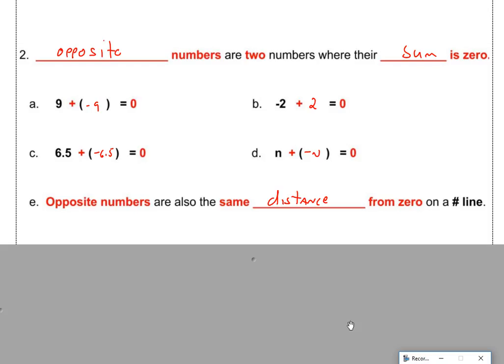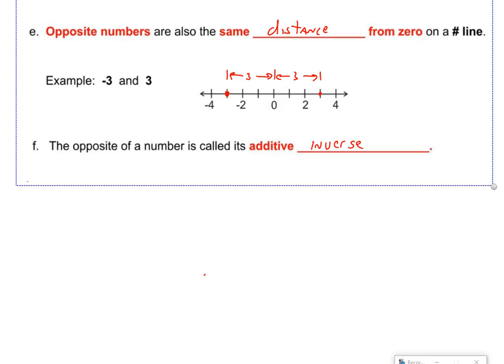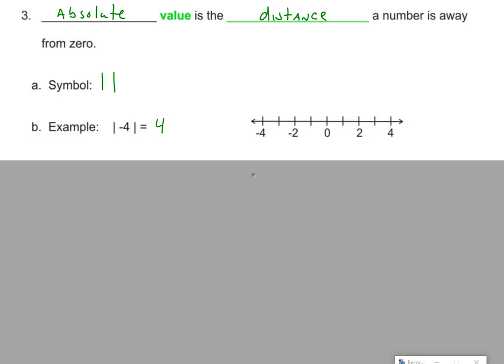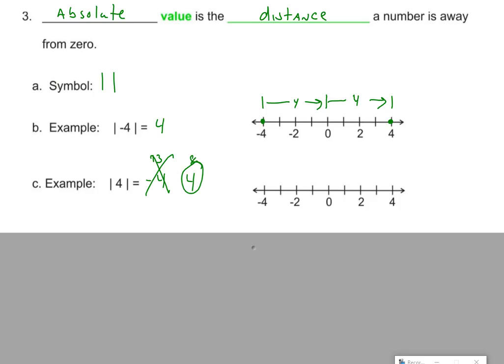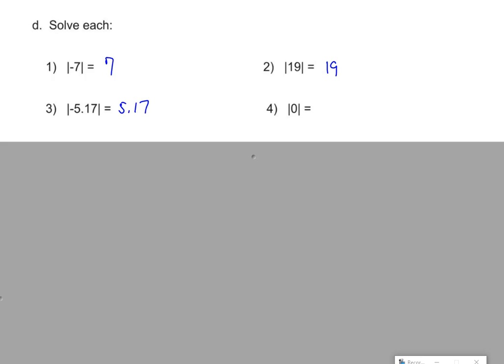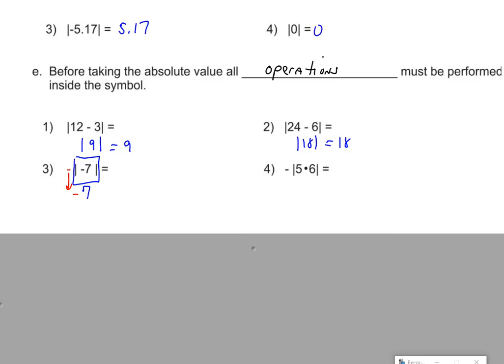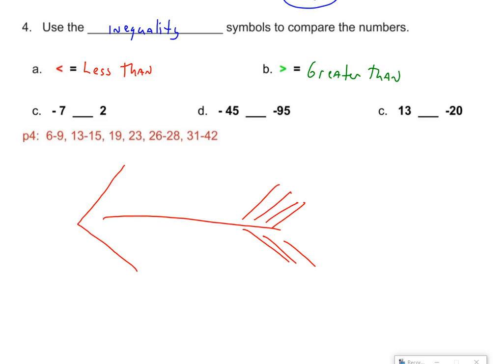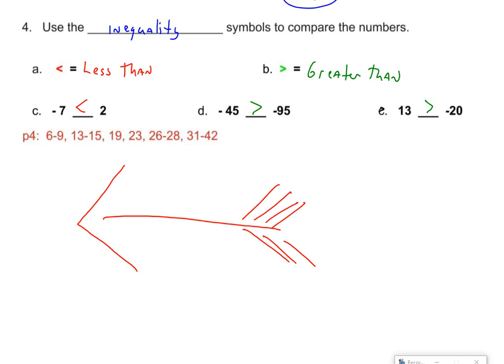Lesson 1.1B Opposites and Absolute value by Rick Scarfi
The second half of the lesson.